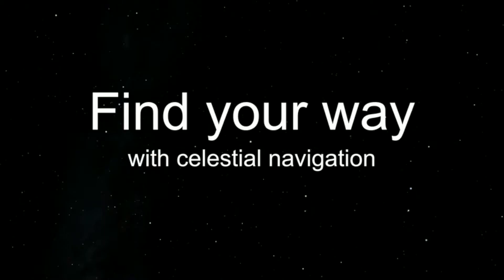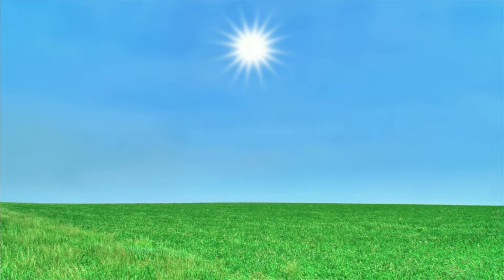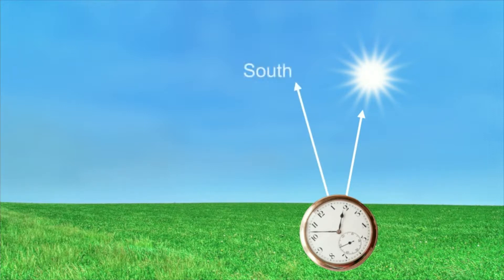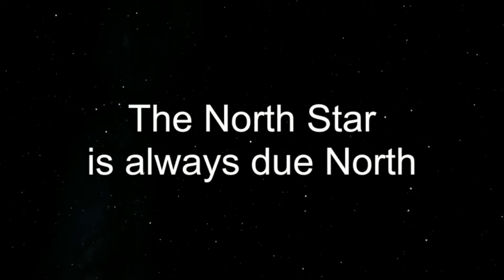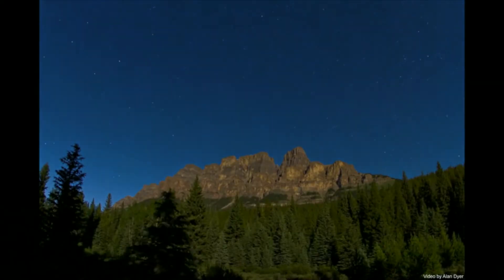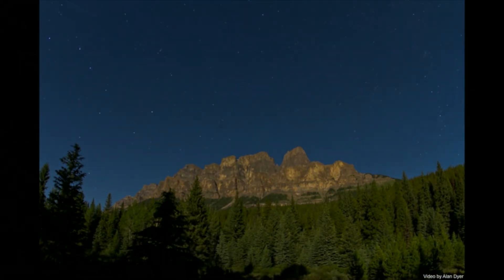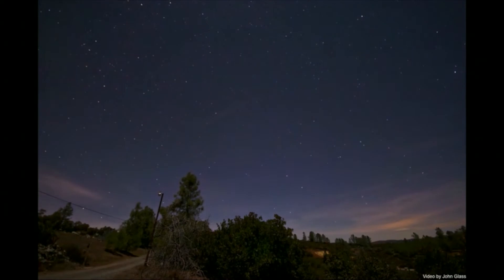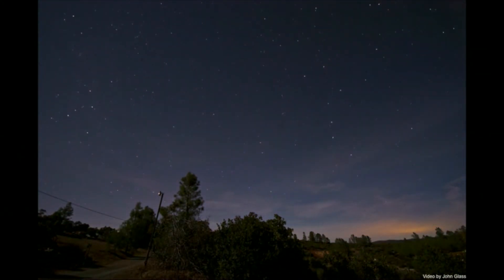Find your way by looking at the stars | Martin Hassel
Martin Hassel gives some useful tips on how to locate yourself via celestial navigation. In world of gadgets, Iphones and apps, these nuggets of information are timeless.

Enjoy this unedited talk by Martin Hassel.
Filmed at TEDActive 2012.